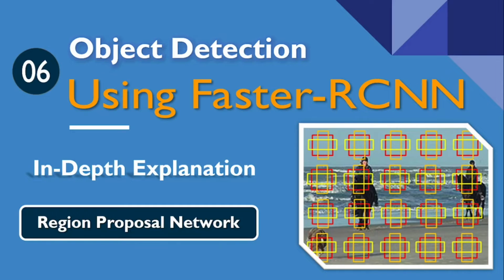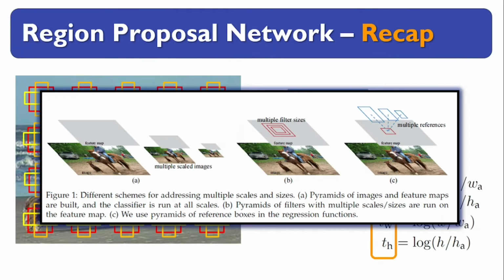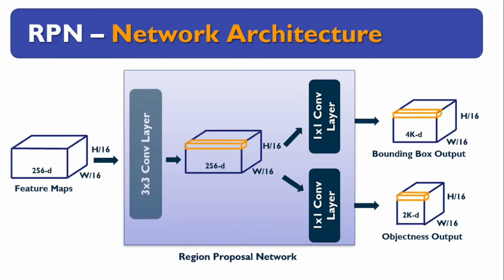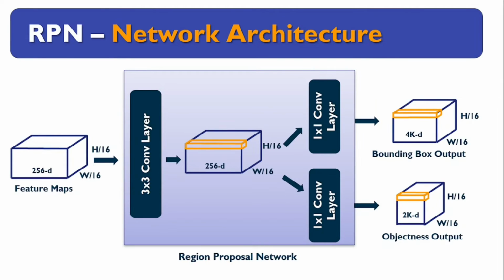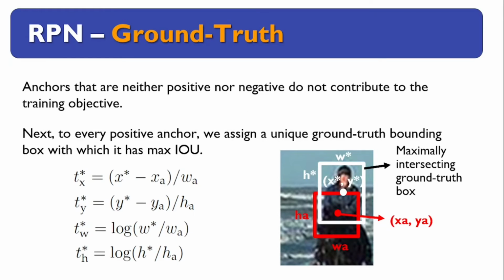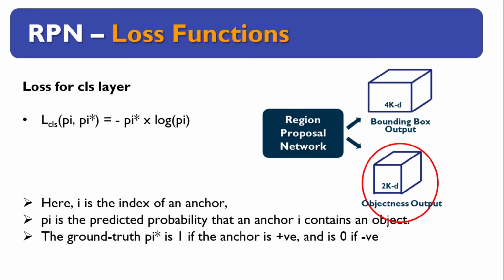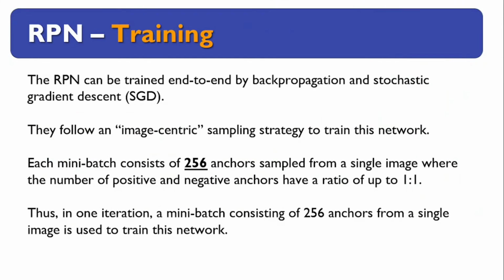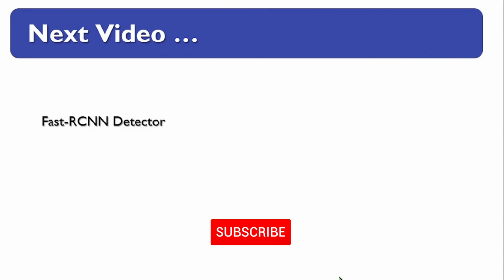Region Proposal Network | Faster RCNN | Object Detection | Part 2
In this video I describe in detail the Region Proposal Network which is one of the components of the Faster-RCNN algorithm.

Link to the discussed papers:
Faster R-CNN: Towards Real-Time Object Detection with Region Proposal Networks:

Broadly, this is a part of the tutorial series on Artificial Intelligence in Computer Vision.